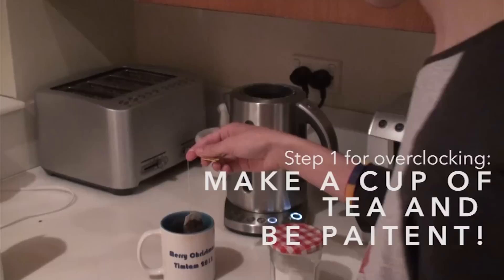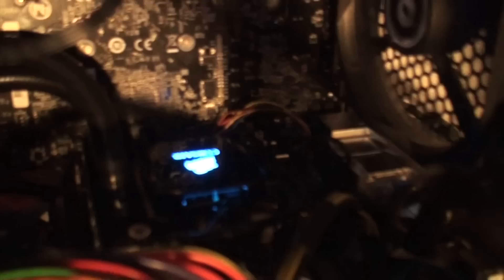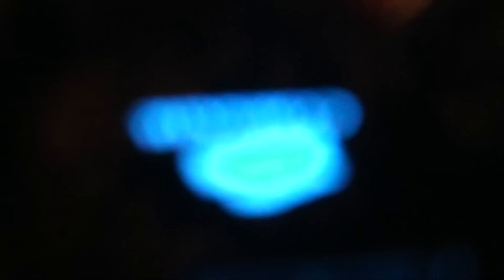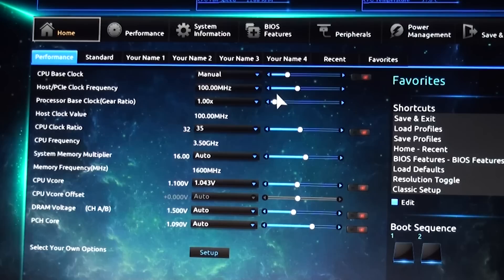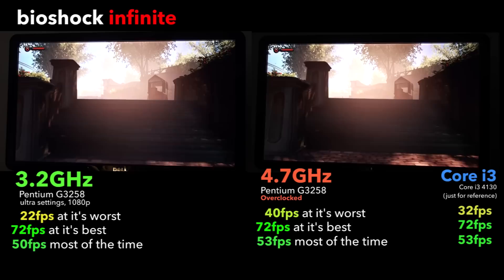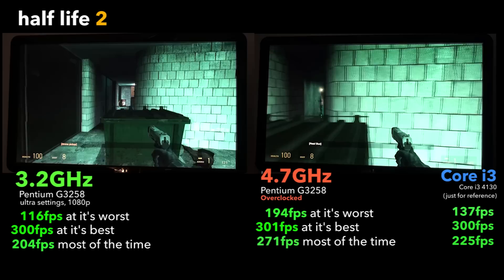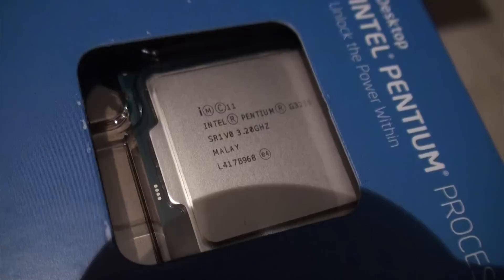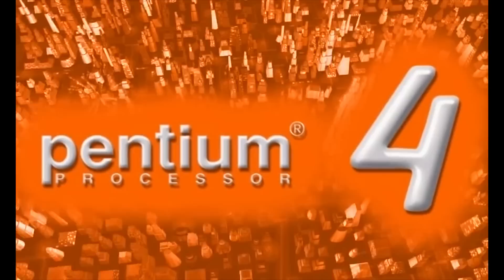Is the Pentium cool again?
Drinking Game Idea:
Take a shot everytime I say "Pentium"

In all seriousness, The pentium used to be the top-dog, the king of the hill- the processor you wanted but couldn't afford.

Now it is a name associated with cheap laptops for 12-year old girls who plan to do nothing but scroll up and down Facebook with them.

But is this chip, the 20th anniversary Pentium G3258- any better than it's low-end brothers?

We overclock the chip as hard as we can to find out.

Keeping everything cool is the Corsair H100i.

I am a hardcore AMD guy, but this chip Impressed me.

Let me know if you have any questions or queries below!